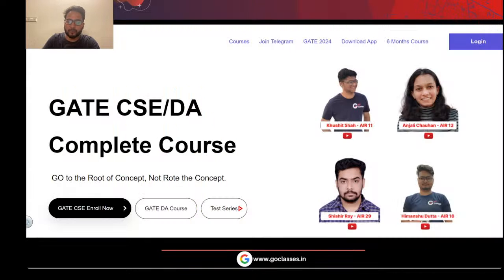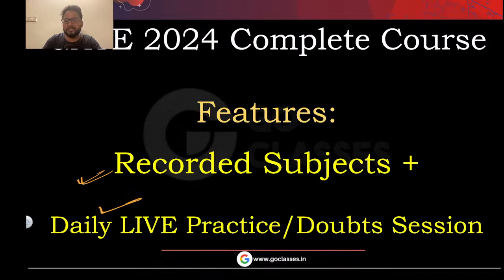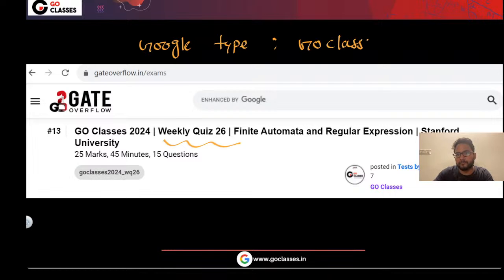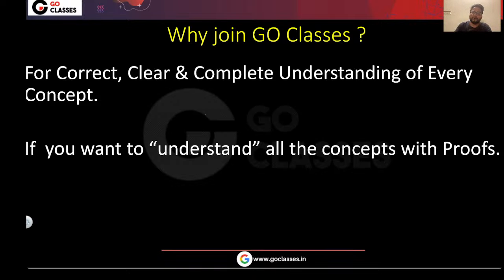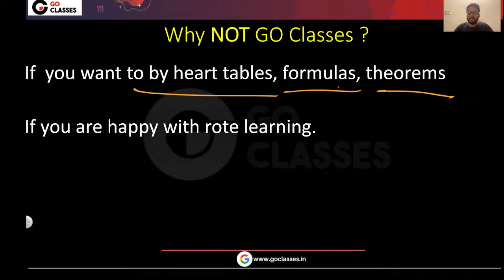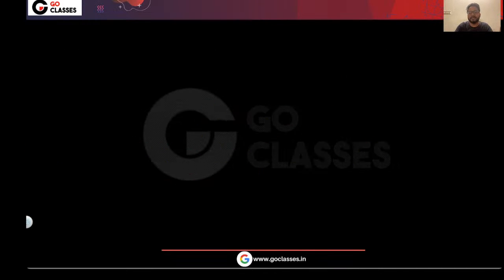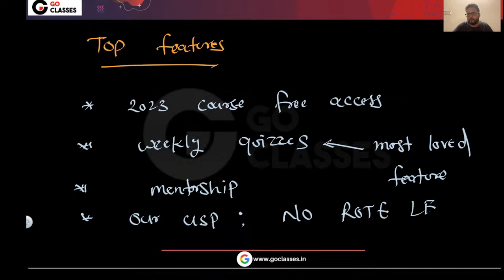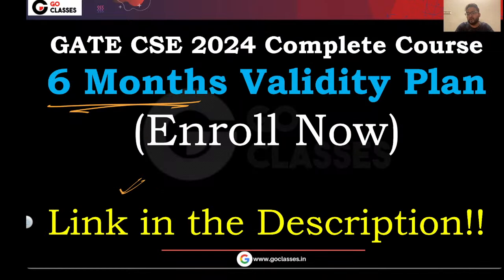6 Months Validity Plan - GATE CSE 2024 Complete Course | GO Classes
6 Months Validity Plan for GATE CSE 2024 Complete Course, by GO Classes.

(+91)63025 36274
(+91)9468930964